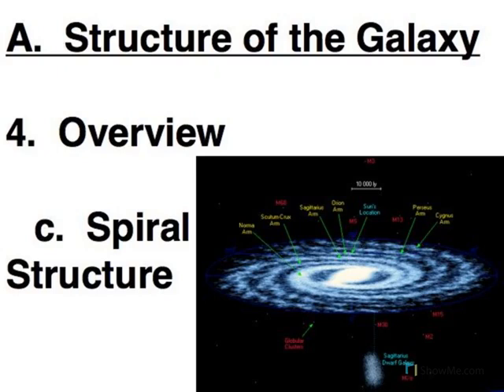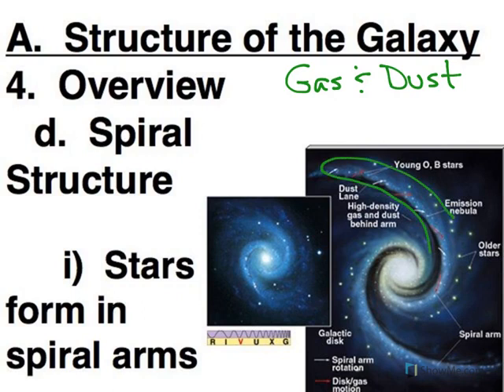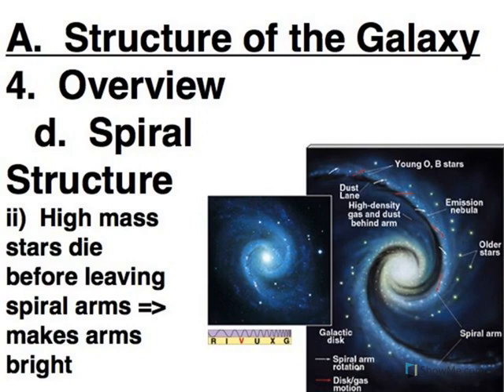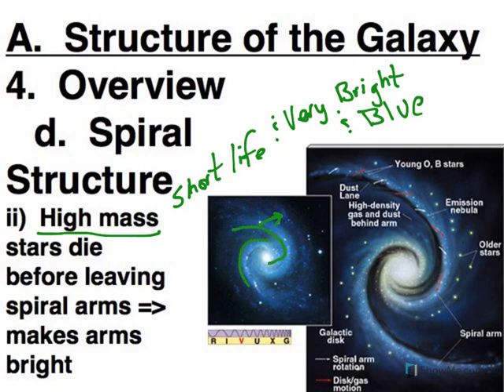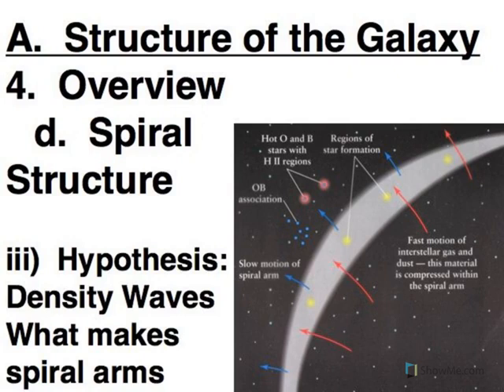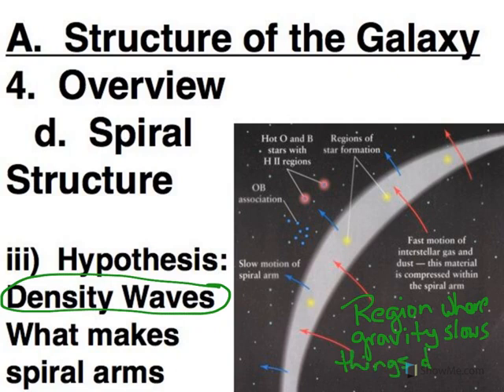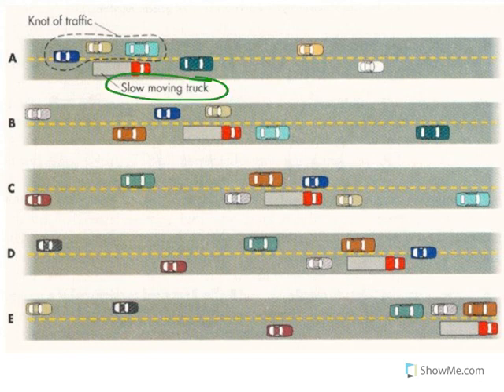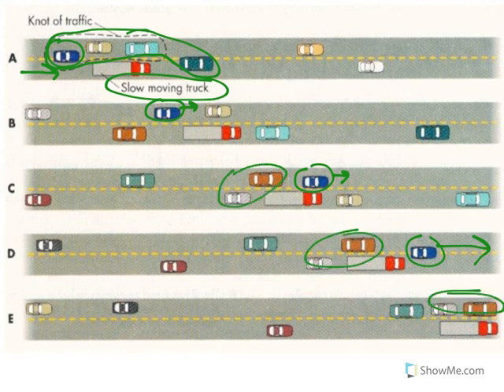Spiral Structure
What are spiral arms?